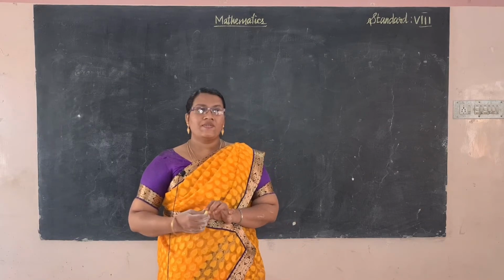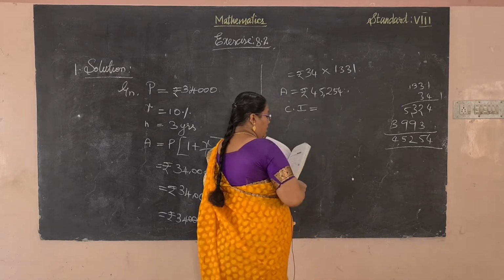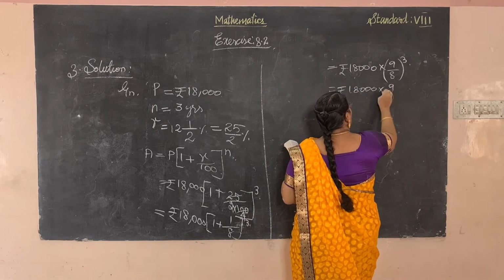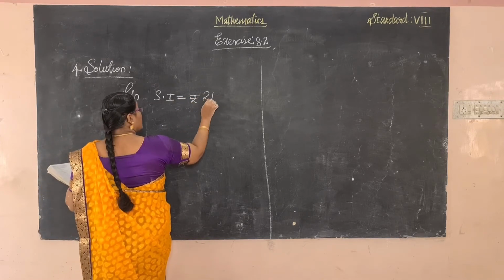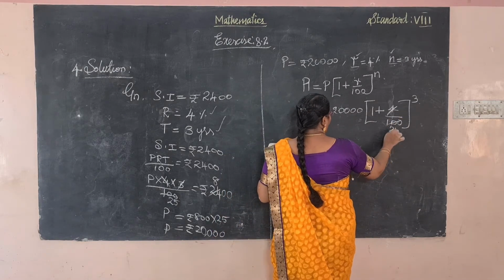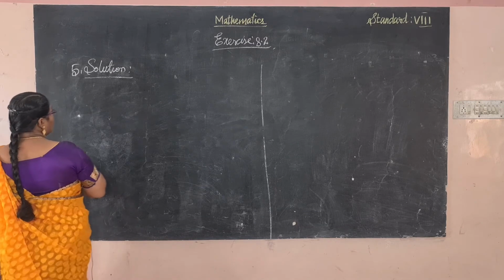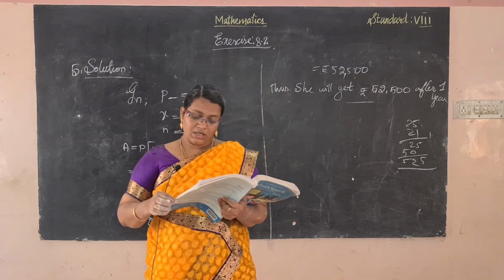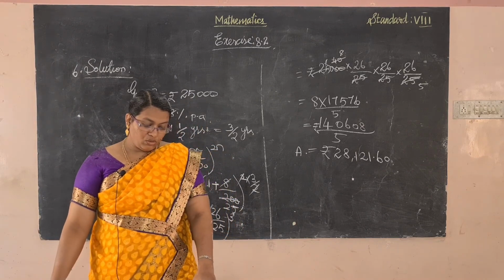VIII Standard Maths - Exercise 8.2.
VIII Standard

Maths

Mathspark Publication

Exercise 8.2.